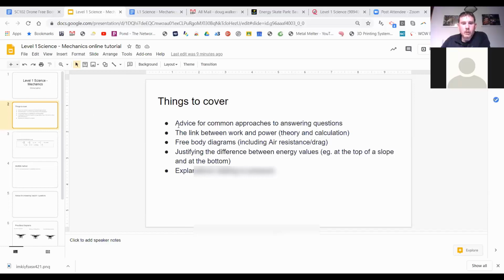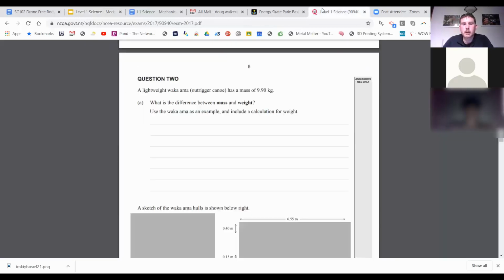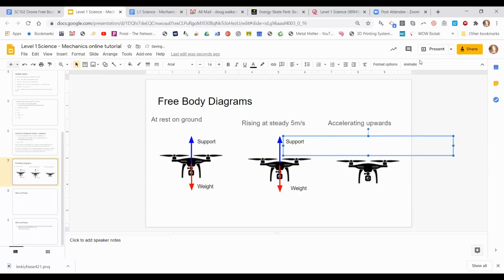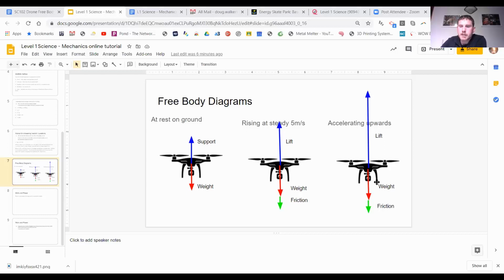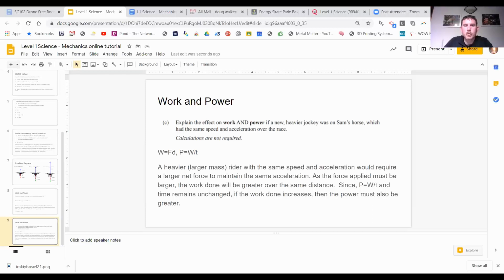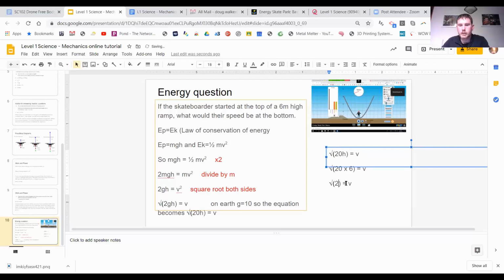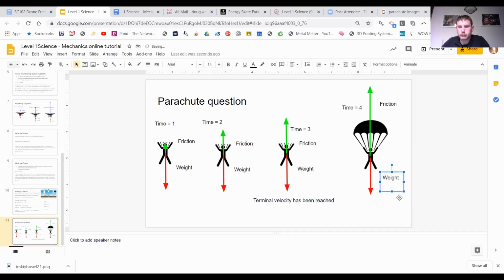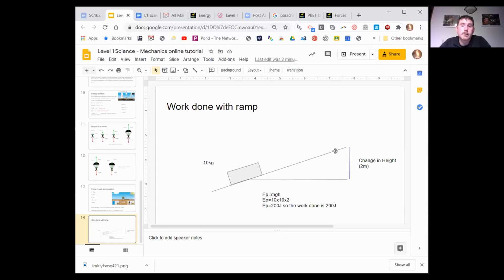NCEA L1 Science - Mechanics exam online tutorial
In preparation for the Level 1 Mechanics exam we cover some common approaches to exam questions as well as key concepts such as: mass and weight; pressure; work and power; conservation of energy; and free body diagrams

Apologies to the student asking a question verbally - I had my sound turned down too low to hear them.